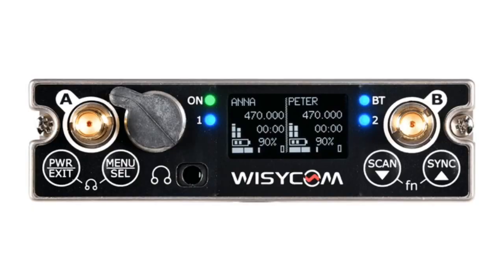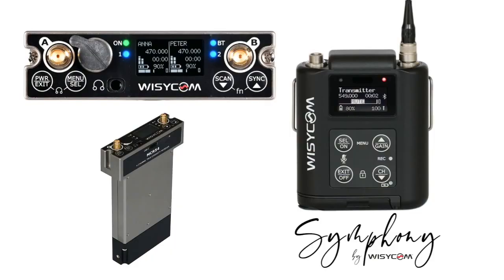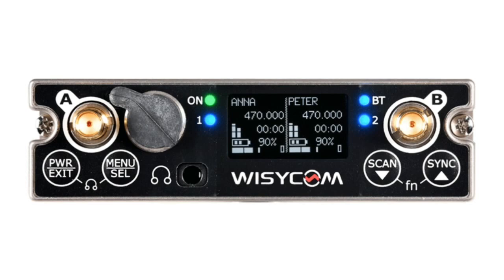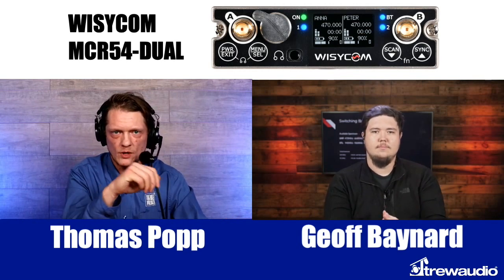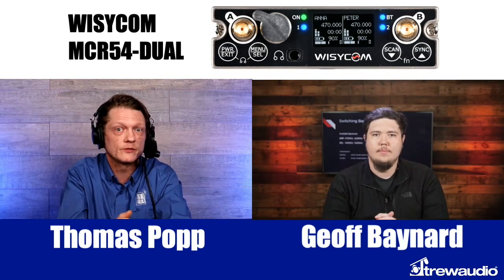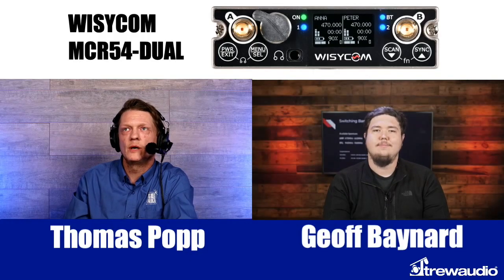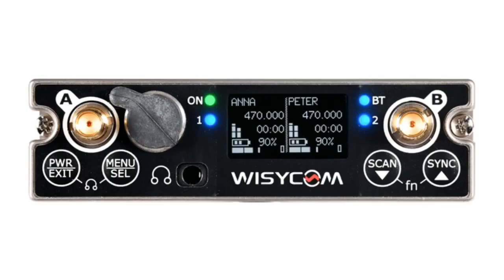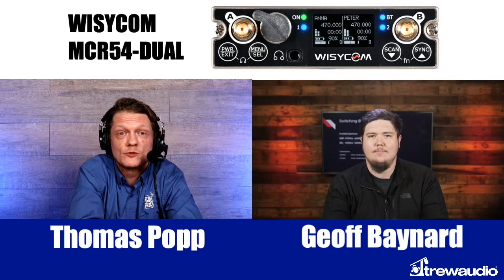The New Wisycom MCR54-DUAL Receiver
Everything you have come to know and love about the MCR54 is now also available as a dual-channel receiver!

MAIN FEATURES:
2 channels True Diversity receiver with independent tuning (4 Receiver boards!)
Exceptional compactness and high robustness
DSP Analogue & Digital Audio Output (AES3)
Up to 790 MHz bandwidth in 470/1260 MHz range
Next Generation Multi-band front-end filtering:
High Q electronically tunable filter in 470-800 MHz
1st narrowband filter
2nd narrowband filter
Wideband and Narrowband DSP-FM operation (SW selectable):
Narrowband allows more 50% band efficiency
Narrowband allows about 3dB extra sensitivity and noise immunity
Extreme low noise VCO with ultrafast spectrum scan for optimal quick & easy setup
High contrast OLED display
Automatic scan & transmitter programming through infrared and Bluetooth 5
DSP based for extreme flexibility and multi-companding operations
Monitor & control through USB C or Bluetooth 5 on Wisycom Manager v3.2.1 (computer SW)
Rear antenna connectors and micro audio and power adapter